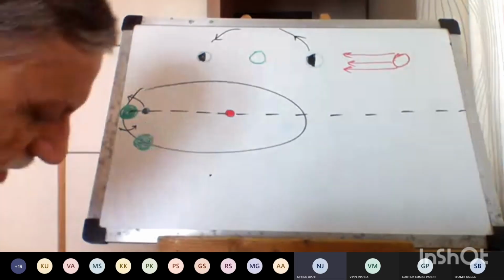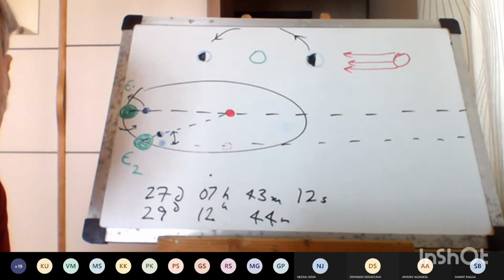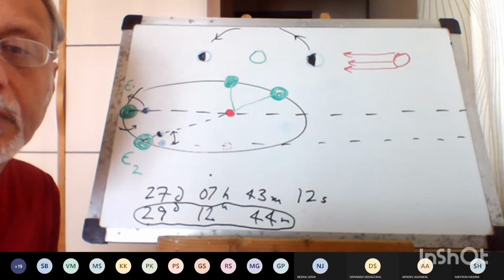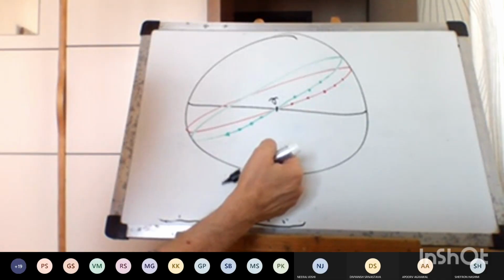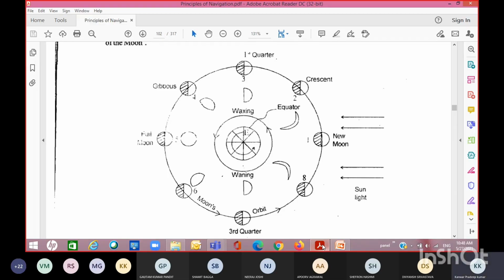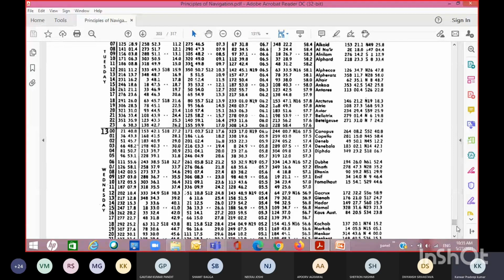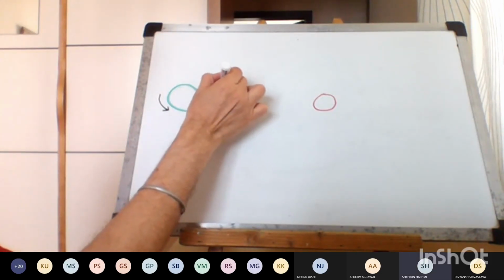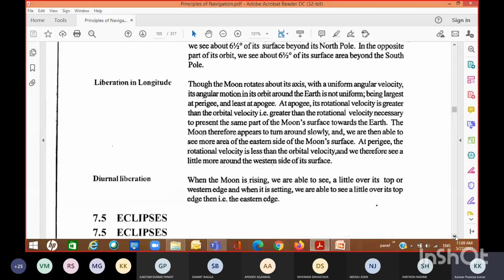Celestial Navigation Theory Part 06